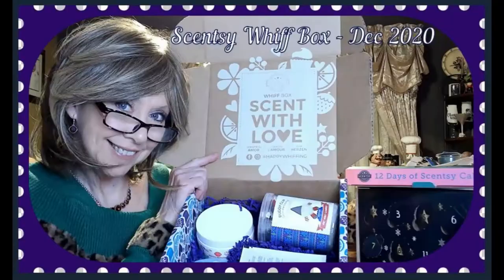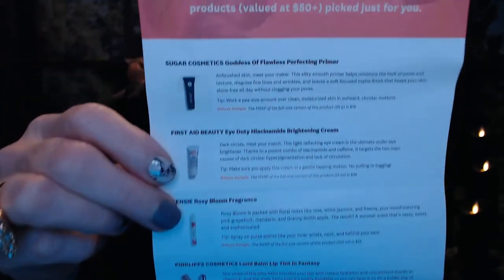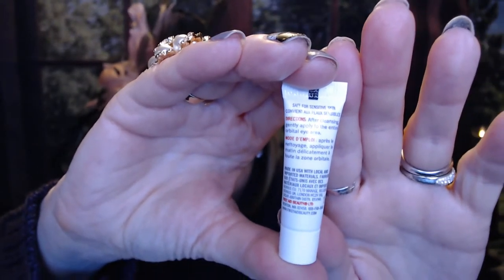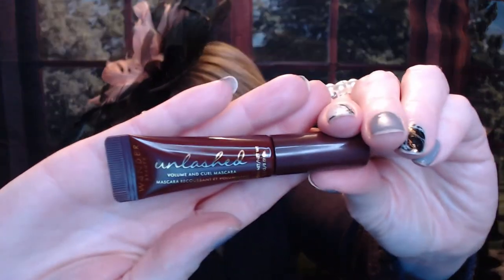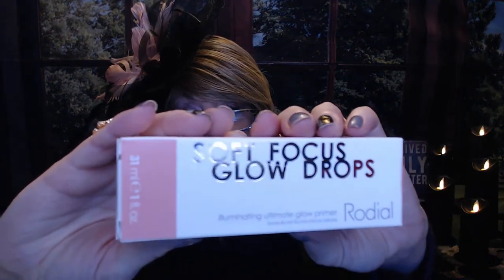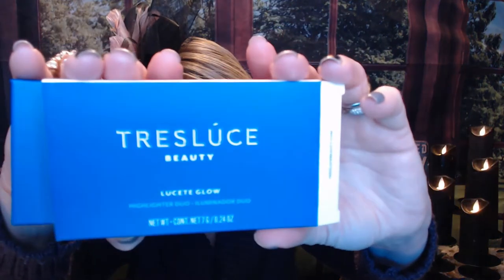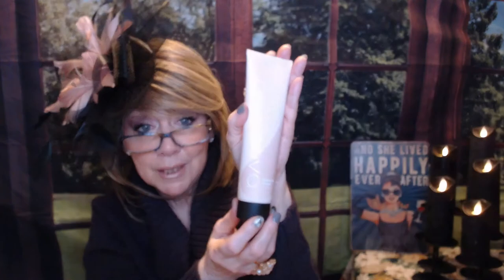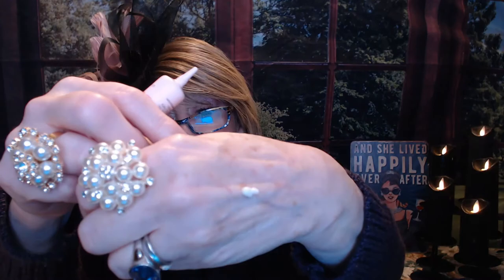IPSY Glam Bag & Glam Bag Plus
Hi everyone!!

$13/Month
5 Deluxe Sized Samples /and every now and then a full sized item!

$28.00/Month
5 Full Sized Items

XOXOXO
Nancy